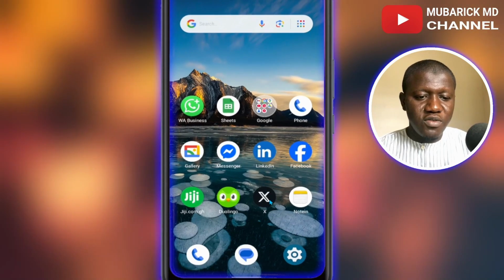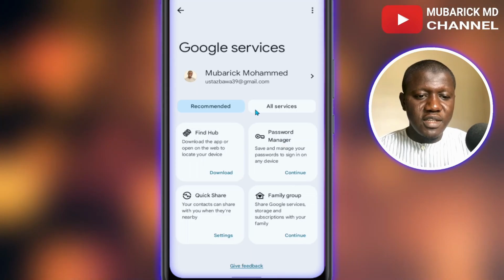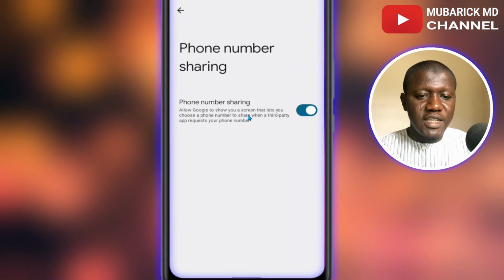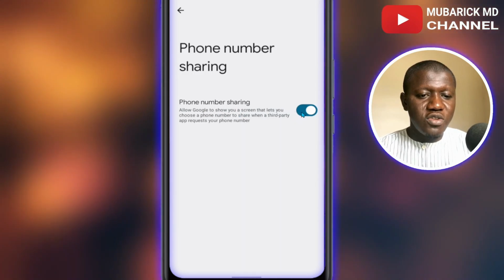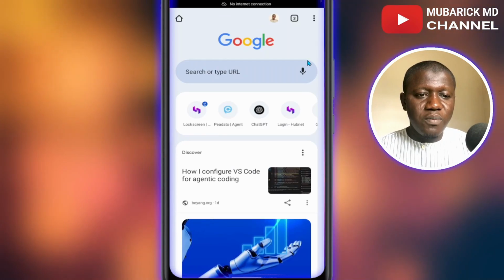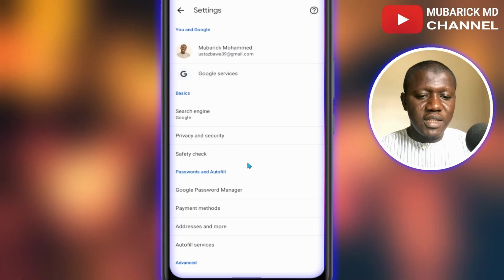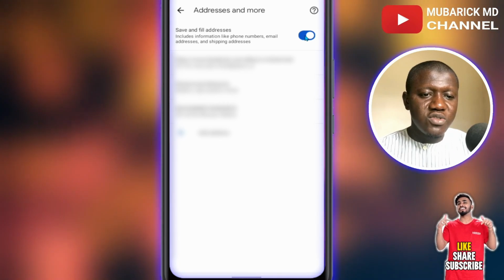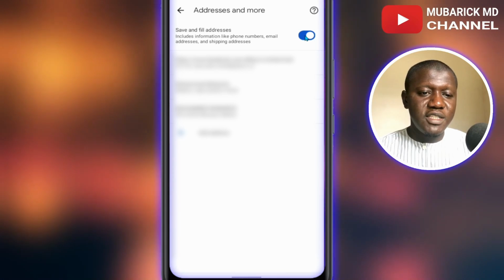Your Android Phone Is Sharing Your Number with Scammers! TURN THIS OFF NOW!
Learn How to Stop Android Phone from Sharing Your Number. Your Android Phone Is Sharing Your Number with Scammers! TURN THIS OFF NOW!